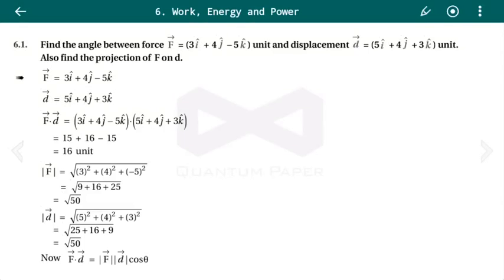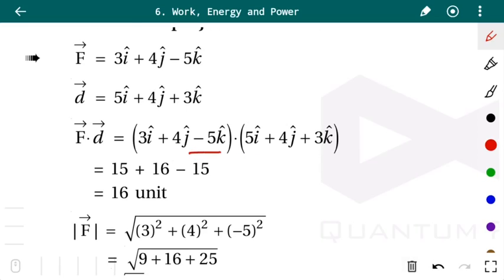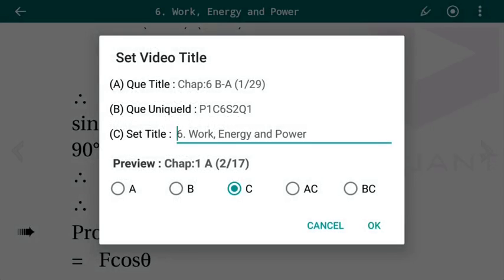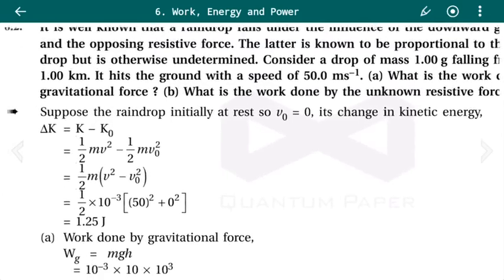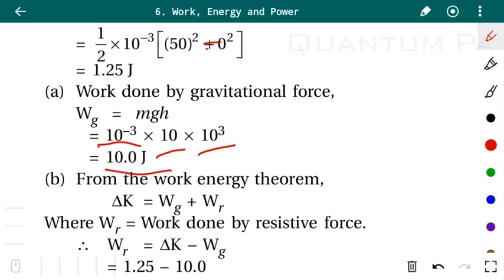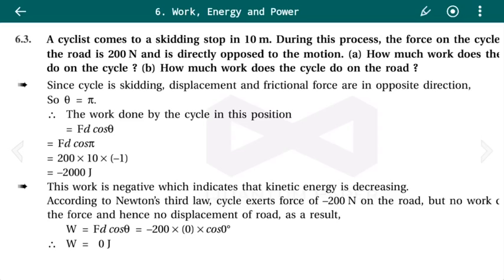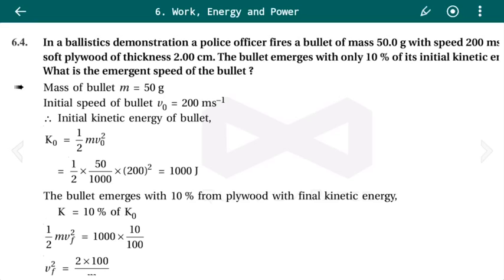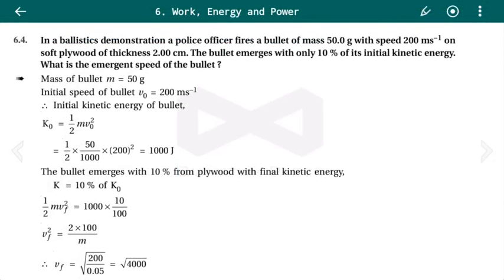Class-11| Ncert Physics| Chap-6 work energy and Power| Textbook illustration 6.1 , 6.2 , 6.3 and 6.4